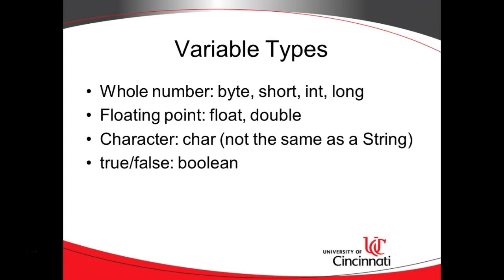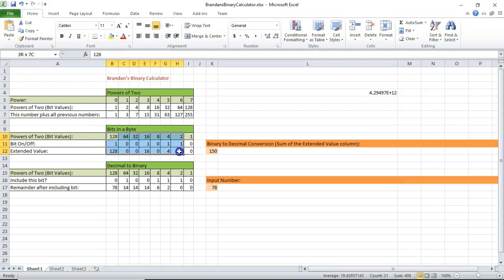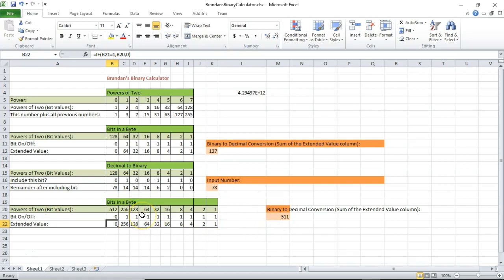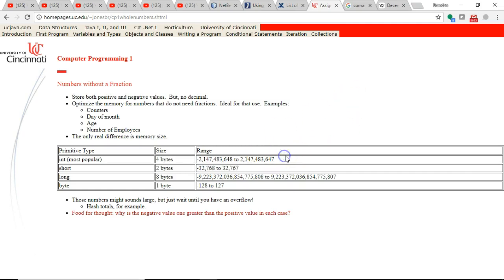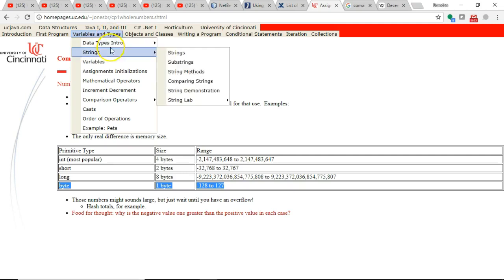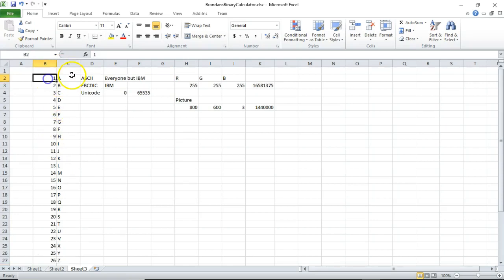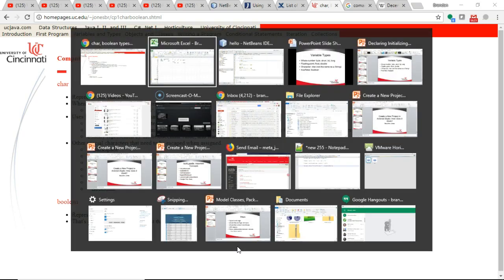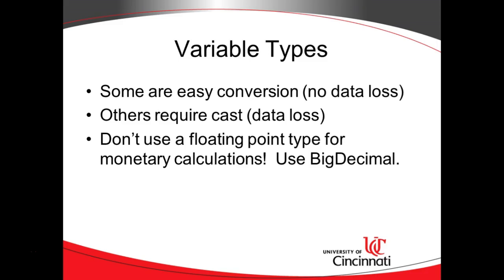Variable Types in Java: int, double, float, long, boolean, c